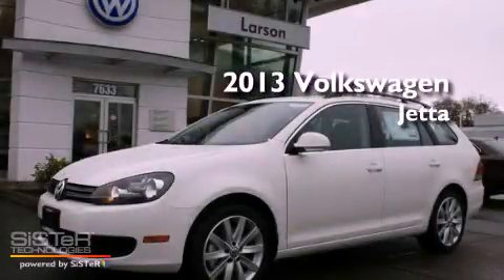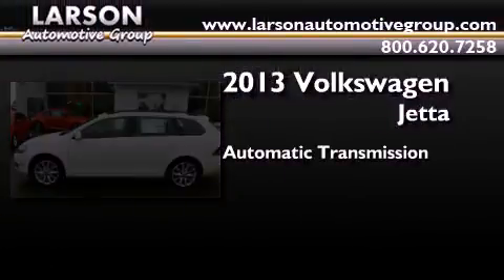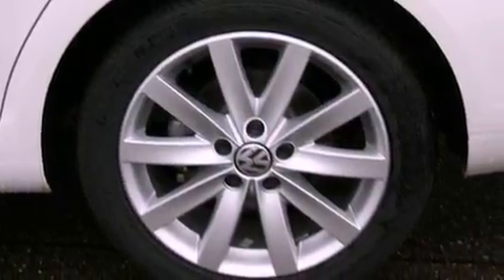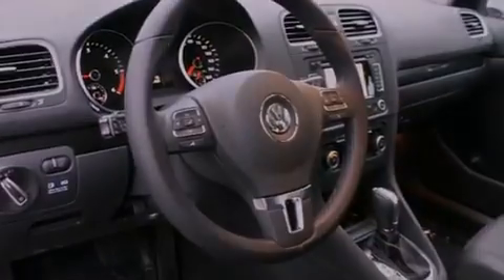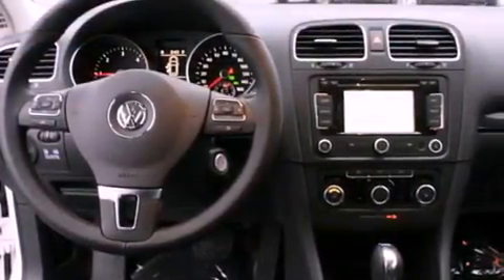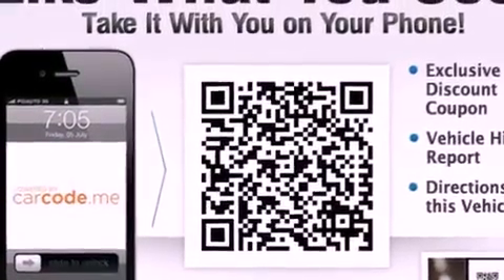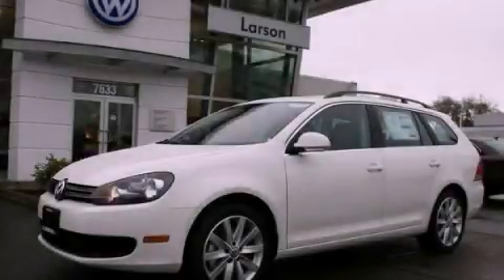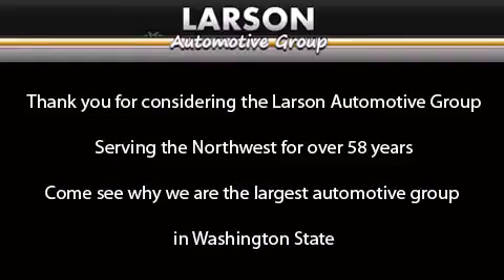2013 Volkswagen Jetta Puyallup WA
Year : 2013
 Make : Volkswagen
 Model : Jetta
 Engine : 2.0L 4Cyl
 Trans . : Automatic
 Exterior : Candy White
 Miles : 25
 Interior : Tnt Blk Vtx Lthrt
 Stock : J18228

 2013 Volkswagen Jetta Puyallup WA